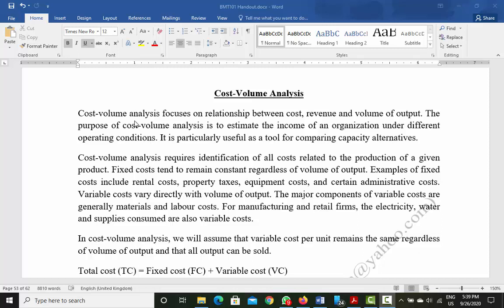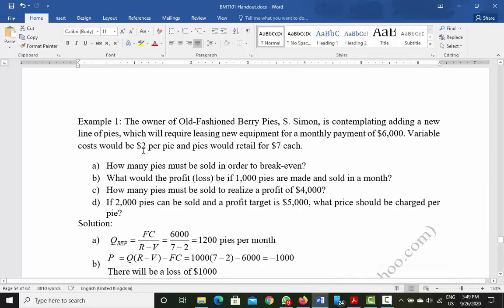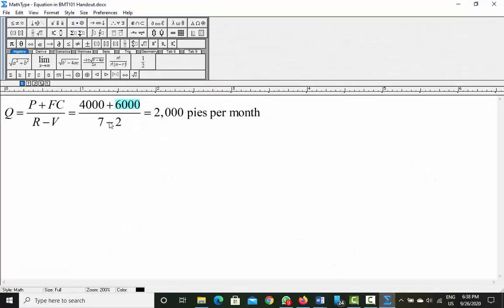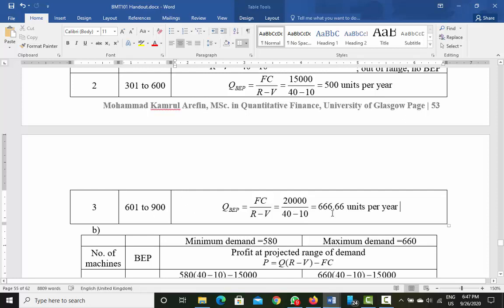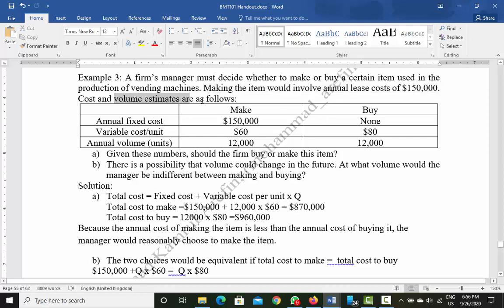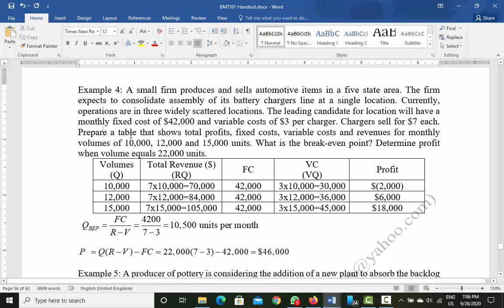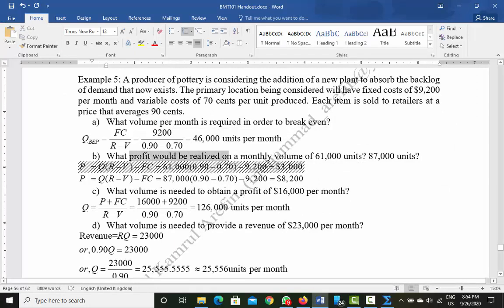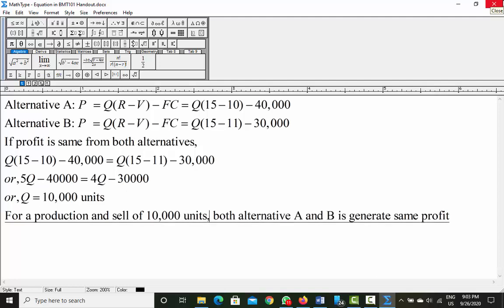Cost Volume Analysis